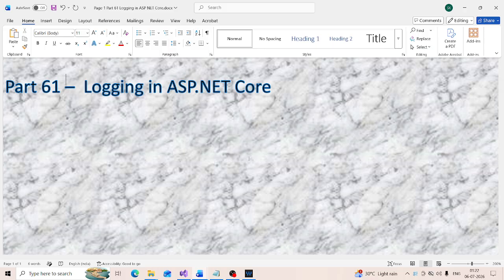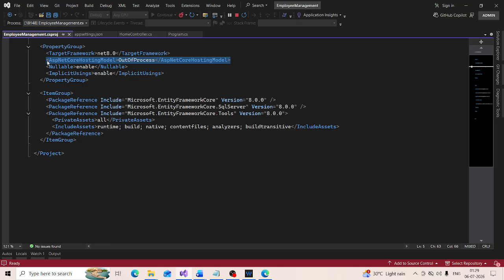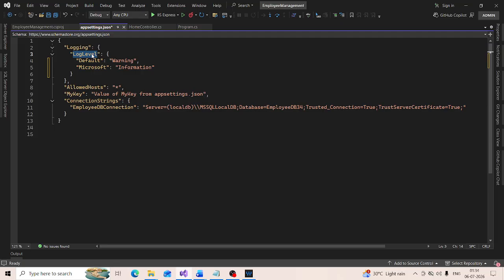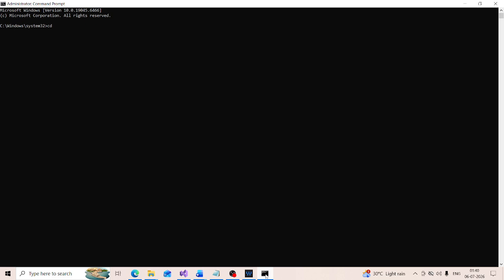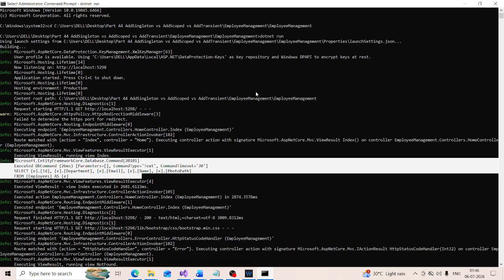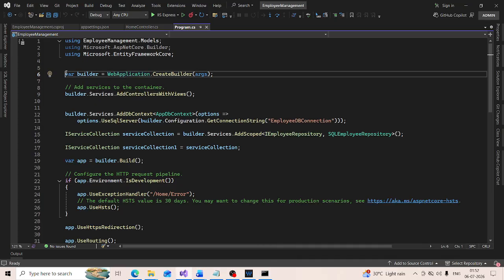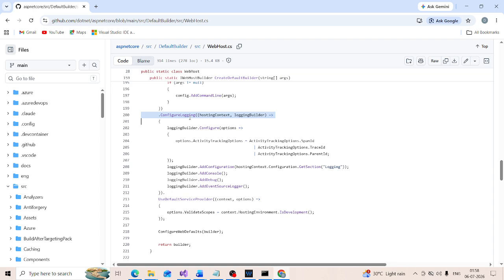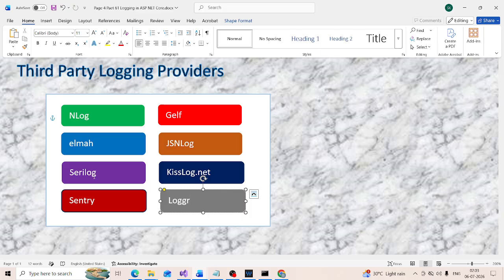Part 61 Logging in ASP NET Core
Logging in ASP.NET Core is a built-in diagnostic framework that records runtime events, errors, and informational messages to help developers monitor
application behavior and troubleshoot bugs. It functions via a flexible abstraction API (ILogger), meaning your application code dictates what to log,
 while external configuration decides where those logs go.Key Components of ASP.NET Core LoggingThe logging ecosystem is divided into three interconnected
layers:Loggers (ILoggerT): The interface injected via Dependency Injection (DI) into your classes to generate log entries.Logging Providers: The destinations
where your logs are sent. ASP.NET Core has built-in providers for the Console, Debug window, EventSource, and Windows EventLog.Configuration: A central mechanism (usually
structured inside appsettings.json) that controls log filtering based on severity levels and code categories without requiring code re-compilation.